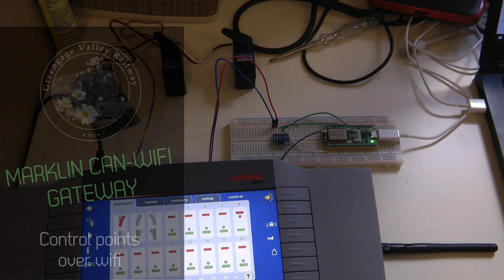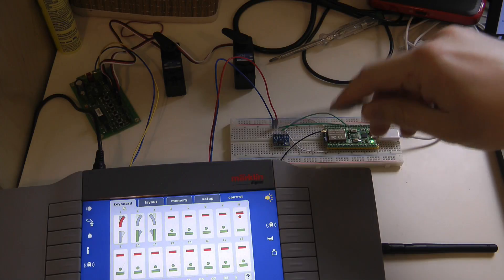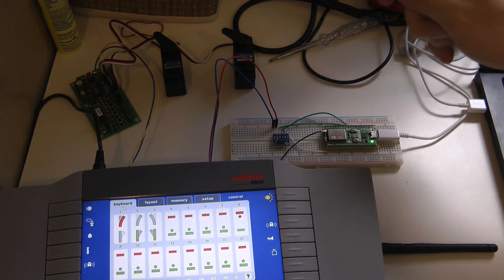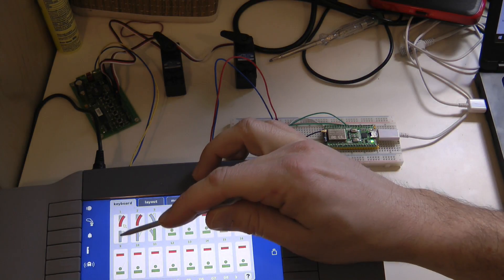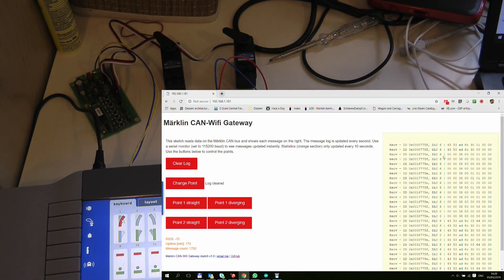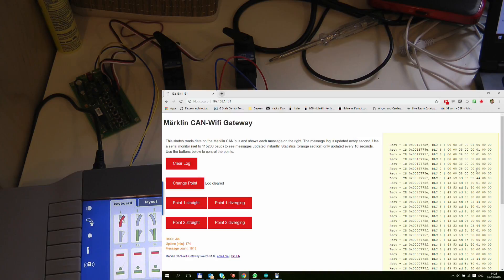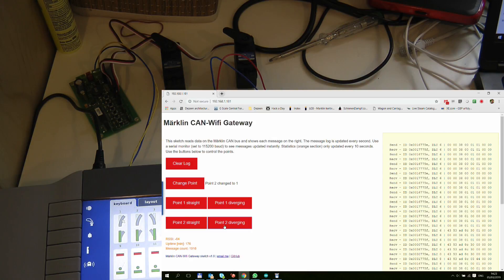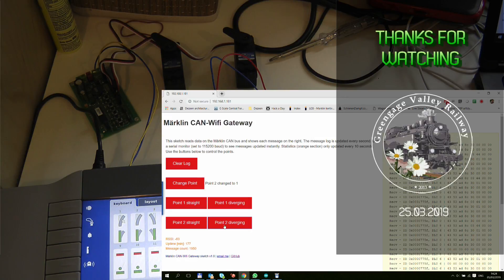Marklin CAN-Wifi Gateway is born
As an end goal I would like to build a mobile point (switch) control board to control my points around my layout. I want a physical switches not a screen and it would be great if it would be wireless.

In this video I show how I start controlling DCC accessories over the CAN bus of a Marklin digital control system. Here I am using a Central Station 2 and a ESP32 with a CAN transceiver module.